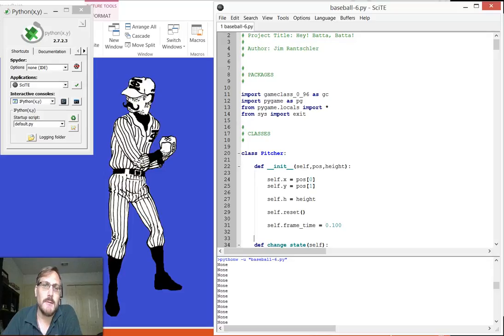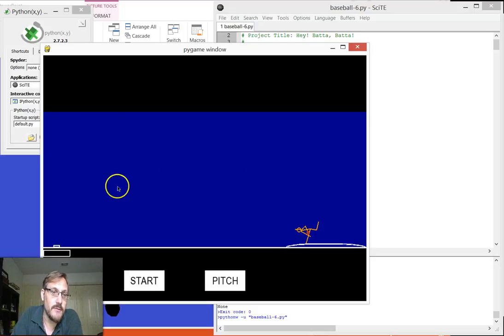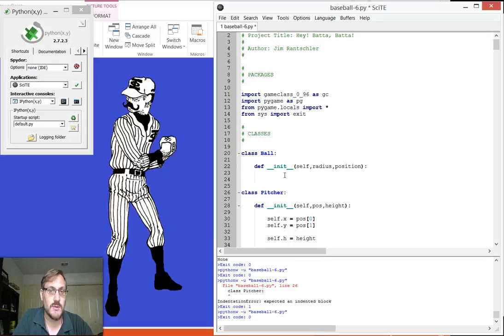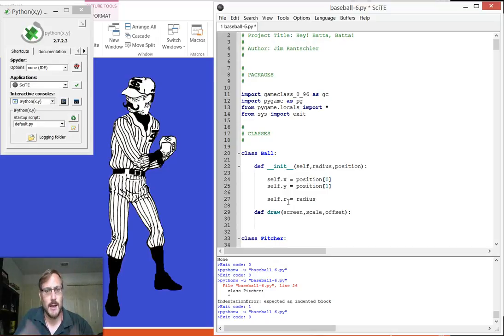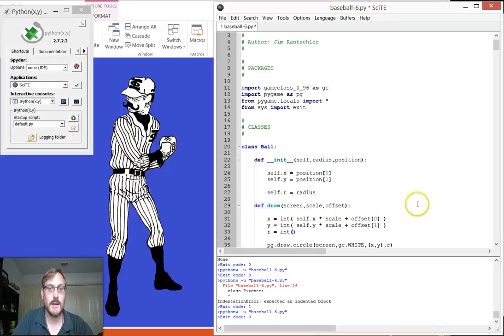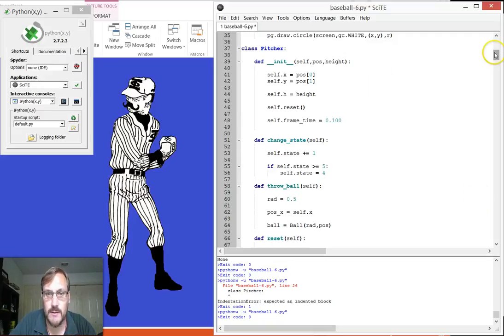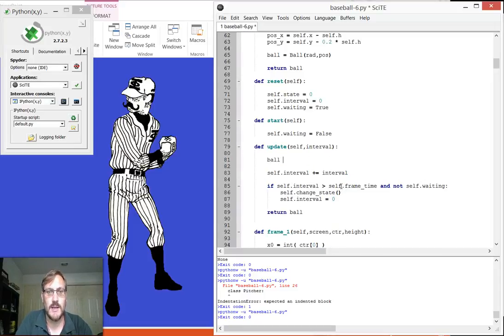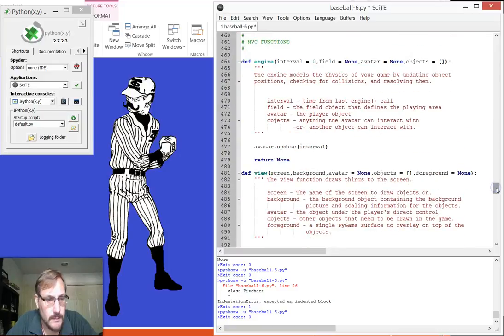BB7a - Creating the Ball, part I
Here I create the ball when the pitcher is done throwing it.

This involves: (1) creating a Ball() class and (2) refactoring the pitcher to create a ball using it.  What's left over after this is: sending the ball object all the way back down to the game loop and refactoring the engine(), view() and main() functions to use it.